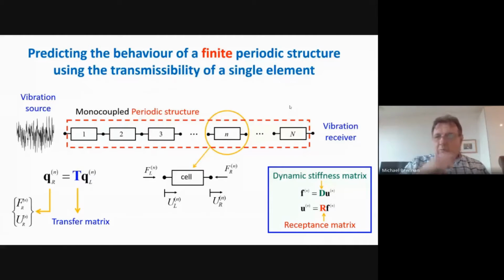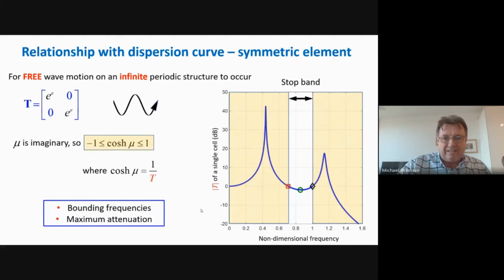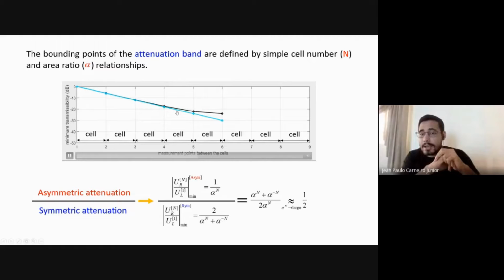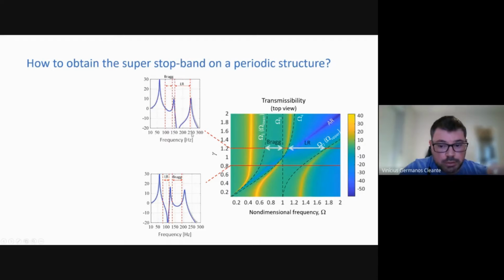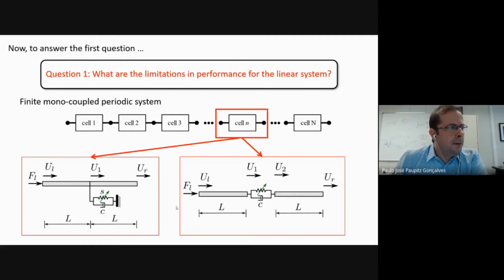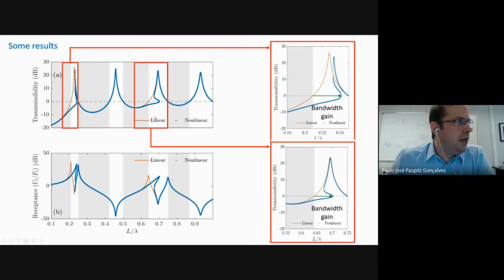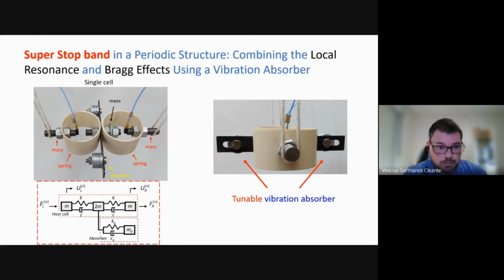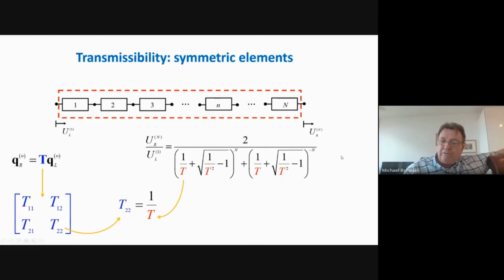Nonlinear Periodic Structures: Modeling Practical Realization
In this series of Mini-Courses and Workshops, ENVIBRO provides quality content on metamaterials modeling, simulation, optimization, prototyping and physical realization.

In this video, Prof. Mike Brennan (UNESP - Ilha Solteira) and Prof. Paulo Paupitz (UNESP - Bauru) talk about periodic structures with nonlinear elements including modeling aspects and practical realization of some prototypes.